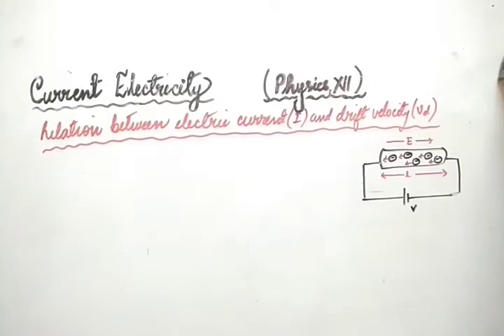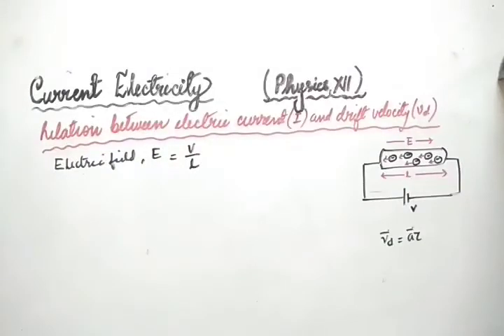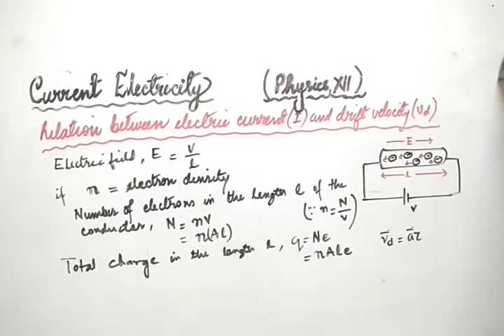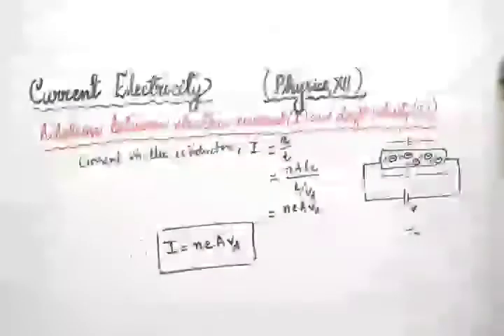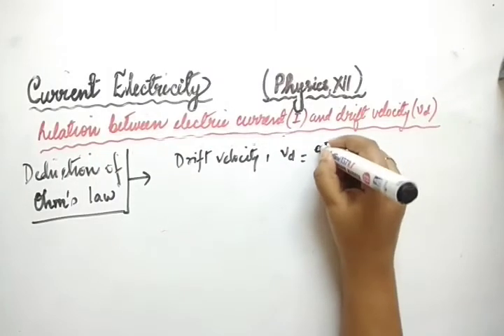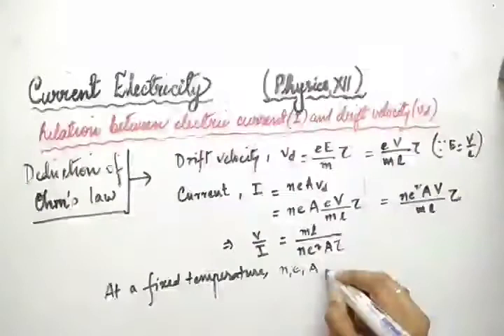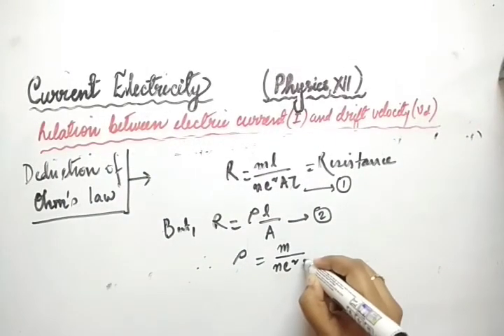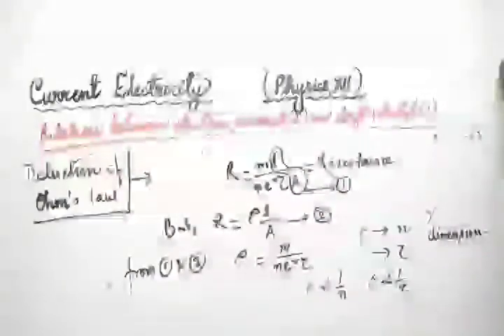Current Electricity||Relation between electric current and drift velocity||Lecture 24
Here I have deduced the relation between electric current and drift velocity and using these two relations again have deduced Ohm's law!